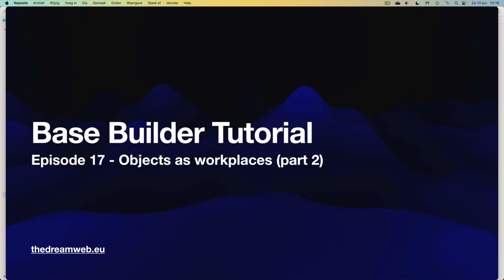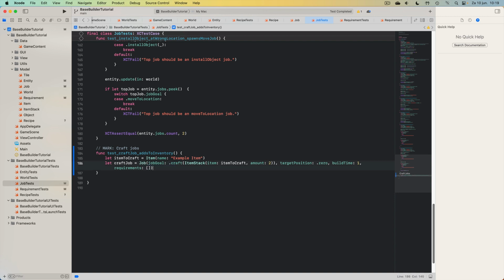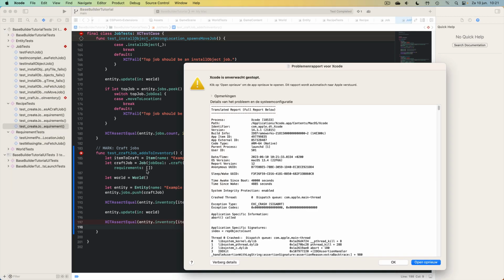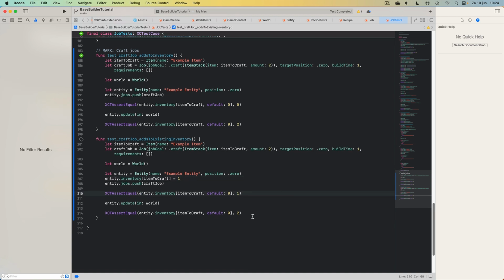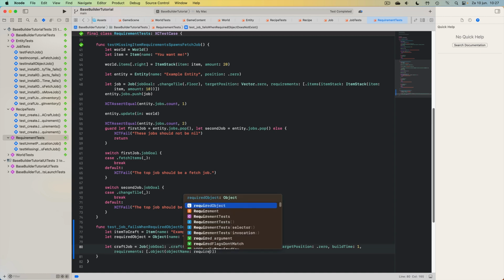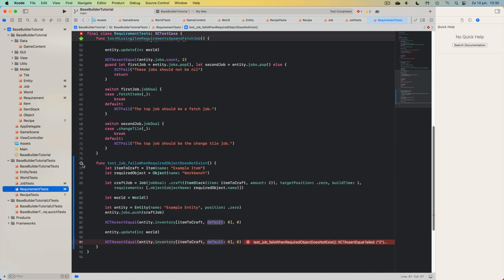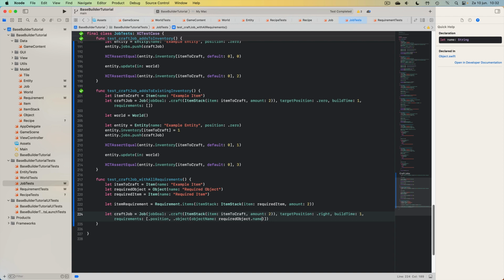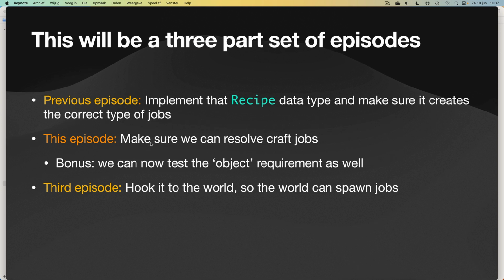Base Buider Tutorial using SpriteKit and SwiftUI - Episode 17 - Resolve recipe jobs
In this episode we’ll continue our work on objects as workstations, by making sure we can resolve craft jobs.

Next episode, we’ll hook it all together in the world.

00:00 - First Marker
01:50 - 1. resolve craft job
04:20 - Chapter 3
07:37 - 2. Add to existing inventory
09:35 - 3. Implement object requirement test
14:13 - 4. Happy flow test
19:12 - Wrap up